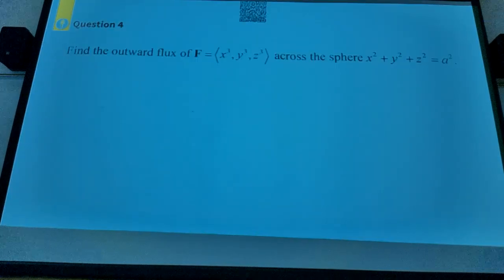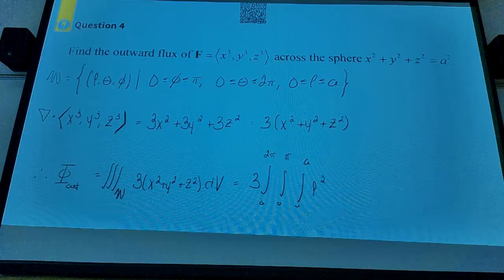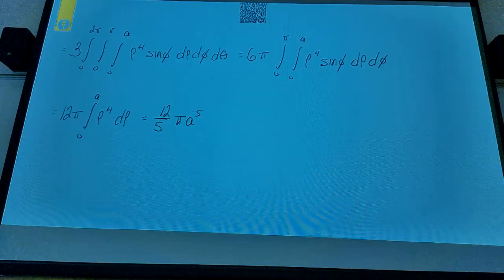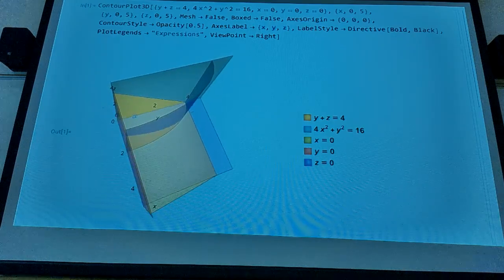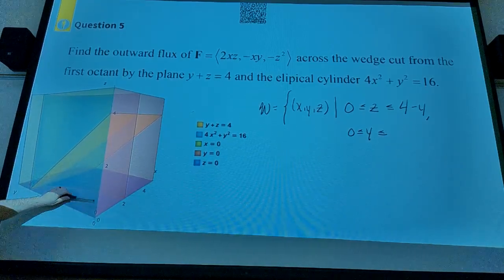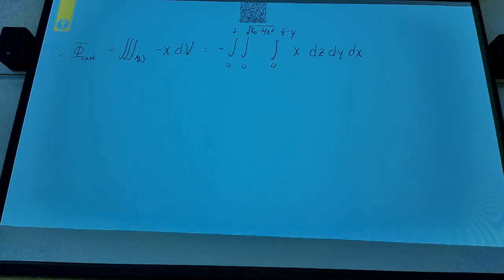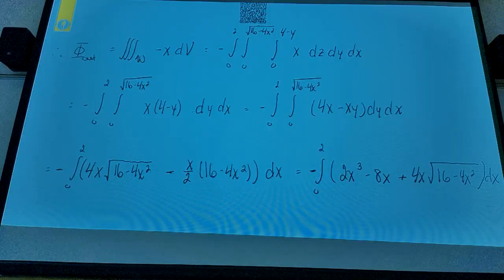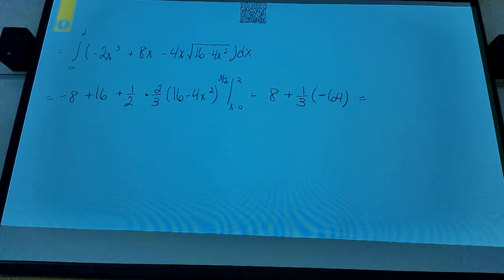Calculus III 1 May 2025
We finish the divergence theorem.